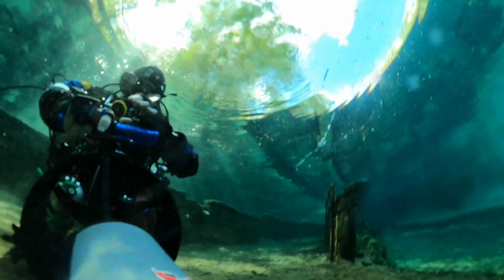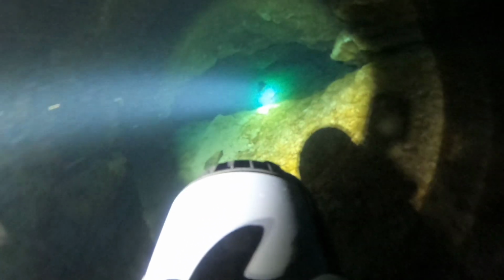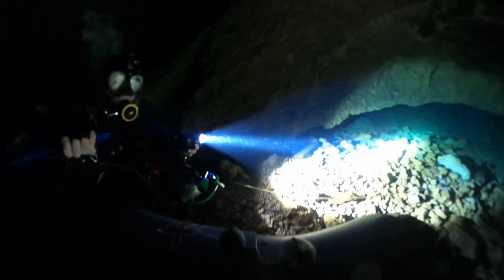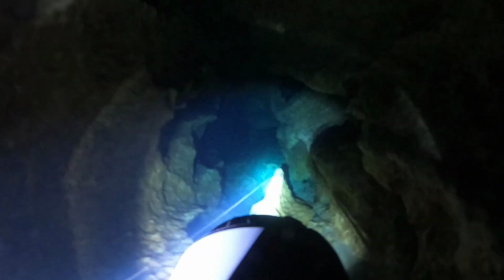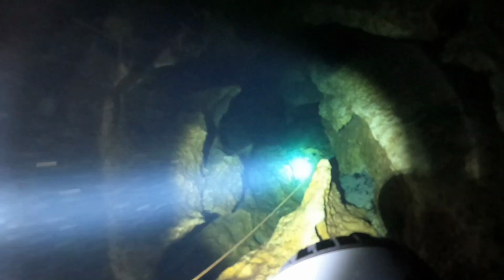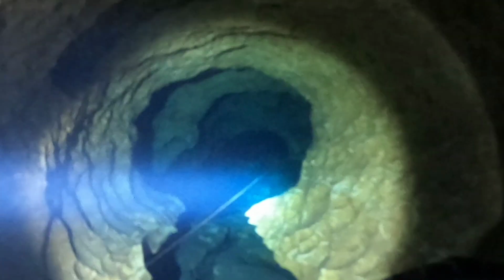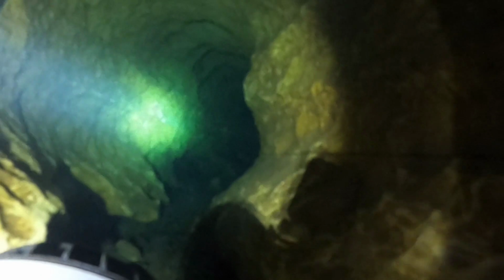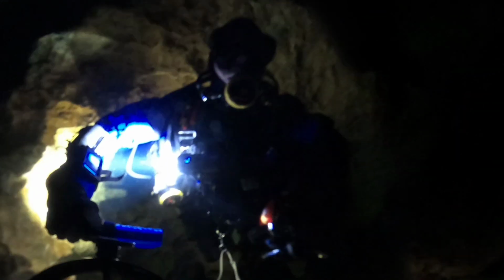Water source, little river.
not happy, with the video clarity. well go back to the gopro 11. I used the max on this.